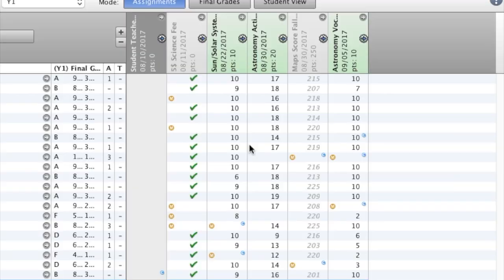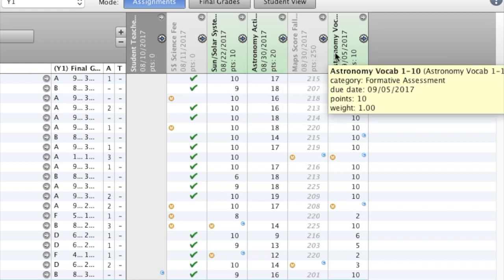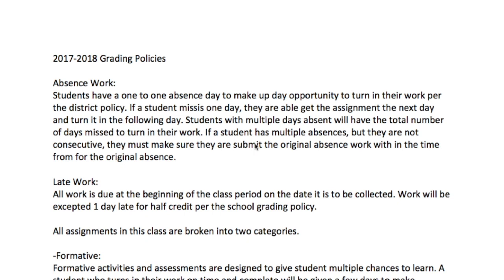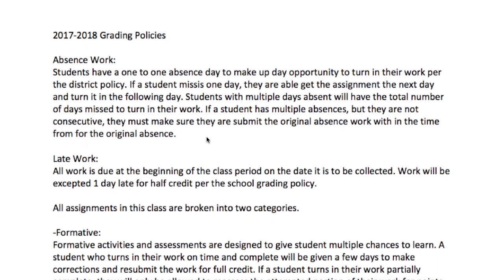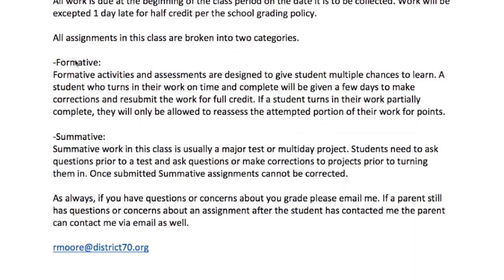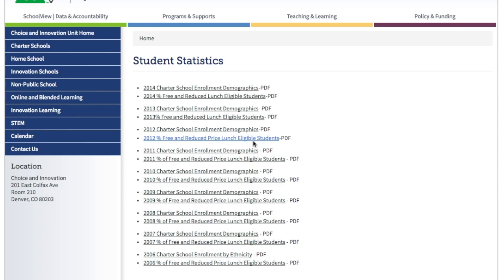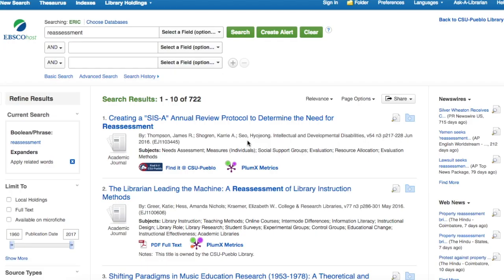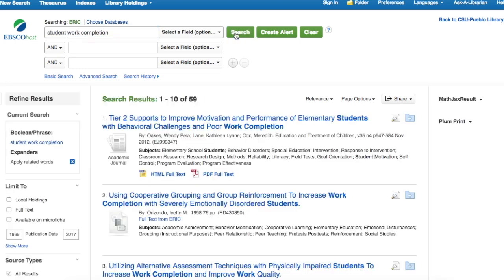ED503 Mr. Moore's Neighborhood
ED503 Movie shows an area of my teaching and instruction that I am currently trying to improve. Student reassessment for better understanding.